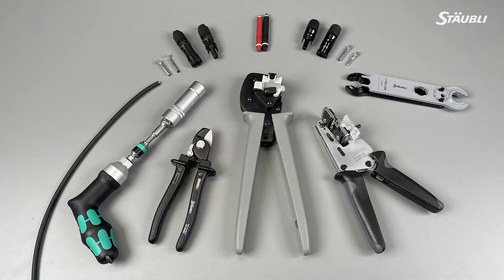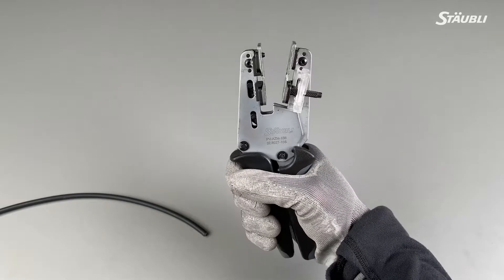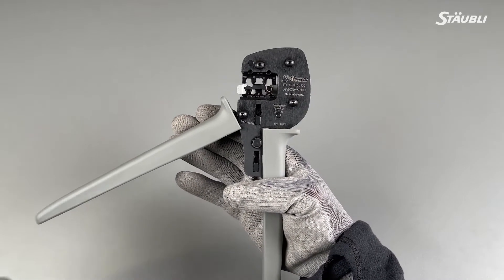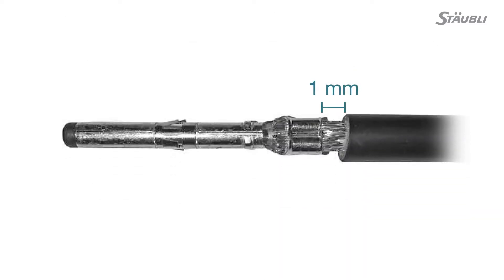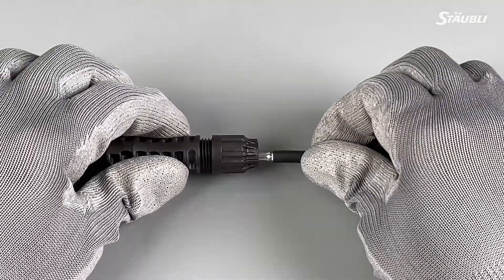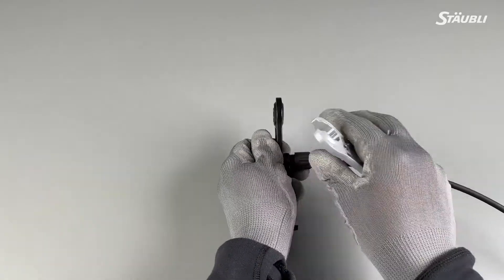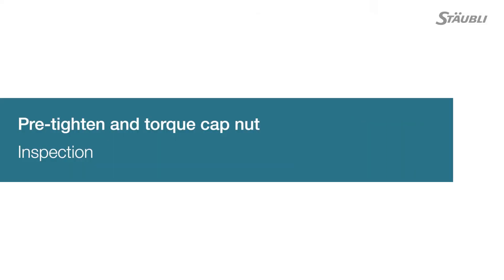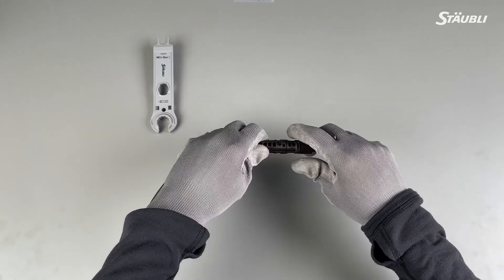How to assemble and crimp Stäubli Original MC4 / MC4-Evo 2 solar power connectors | Best practice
PV installations are expected to endure safely for more than 25 years. Therefore, when it comes to wiring the PV system, the correct assembly and crimping with qualified tools is crucial. Follow the official step-by-step video tutorial through the assembly and crimping process for the Original MC4 / MC4-Evo 2 photovoltaic connectors. By using the Stäubli qualified assembly tools resp. certified crimping pliers and following the assembly instructions carefully you enhance the quality of the PV DC wiring and make sure it lasts.

About Stäubli

Stäubli stands for innovative mechatronics solutions in the electrical connectors, fluid connectors, robotics, and textile divisions. With over 6,000 employees, the company operates in 28 countries.

In the renewable energy sector, Stäubli Electrical Connectors has set the industry benchmark with its MC4 connector portfolio based on the reliable MULTILAM contact technology. Active in this market for more than 25 years, Stäubli creates the basis for sustainable change and connections for life.

0:00 Intro
1:25 Cable Preparation Cut the wire
2:04 Cable Preparation Strip the wire
2:41 Crimp Process Select the correct crimping pliers
3:07 Crimp Process Insert metal crimp contact
3:44 Crimp Process Align crimp contact
4:52 Crimp Process Visual inspection
5:42 Crimped wire terminal insertion into insulator body Identify and choose cable coupler
6:51 Crimped wire contact insertion into insulator body Insert crimped wire contact into insulator coupler
7:21 Crimped wire contact insertion into insulator body Inspection
7:51 Pre-tighten cap nut (optional)
9:11 Torque cap nut (mandatory)
10:36 Pre-tighten and torque cap nut Inspection
10:49 Connector mating and disconnection Connector mating
11:22 Connector mating and disconnection Connector disconnection